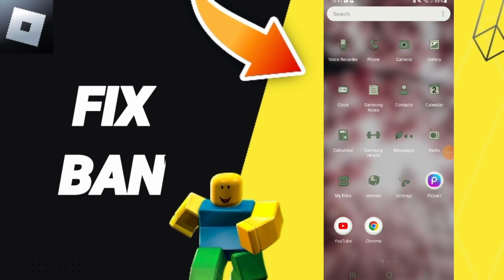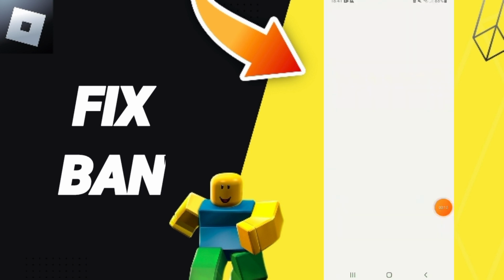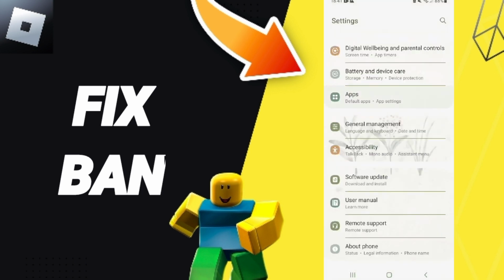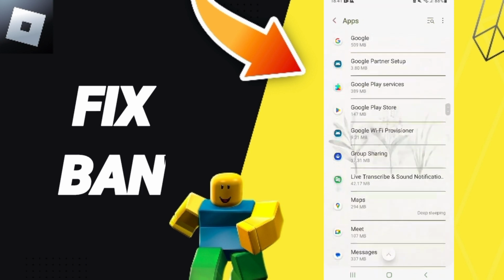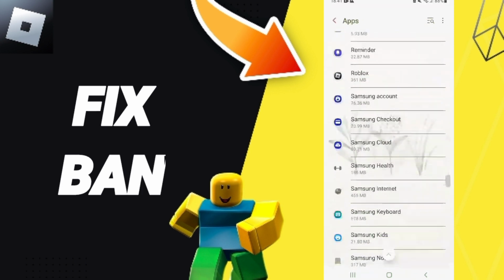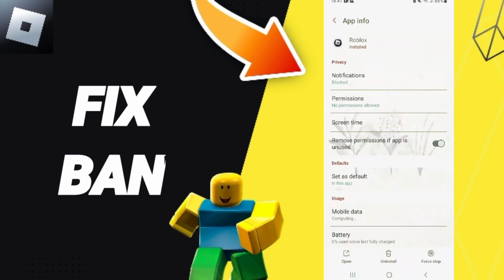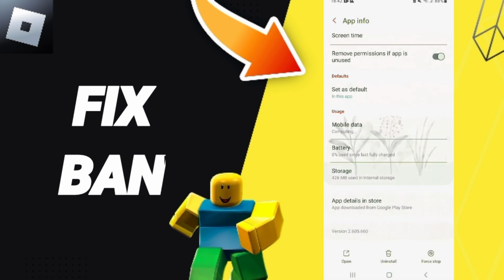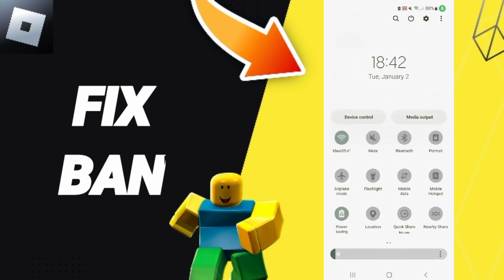How To Fix Ban On Roblox App 2024